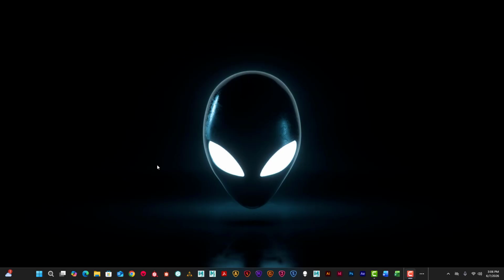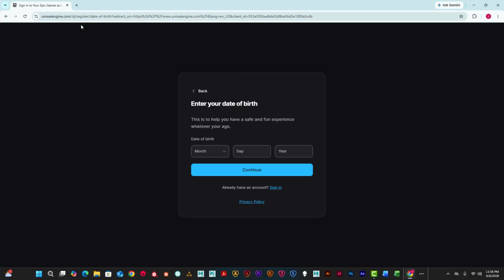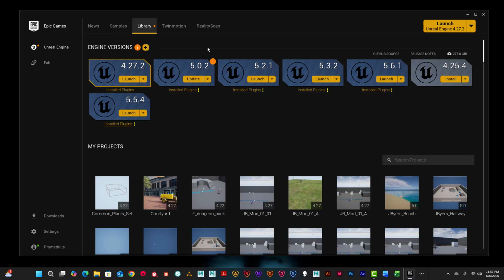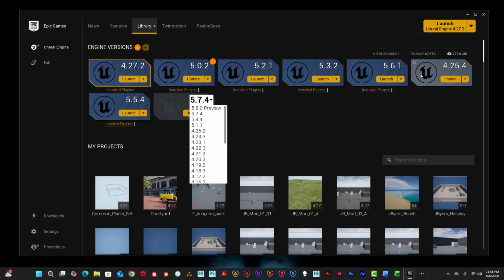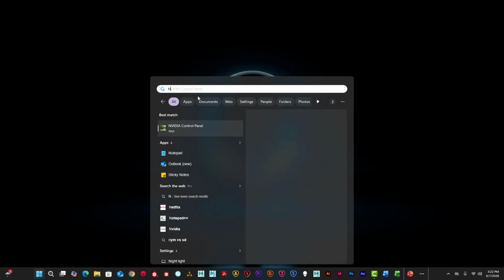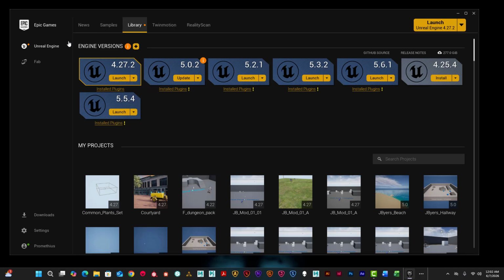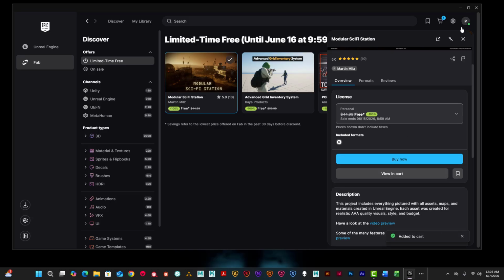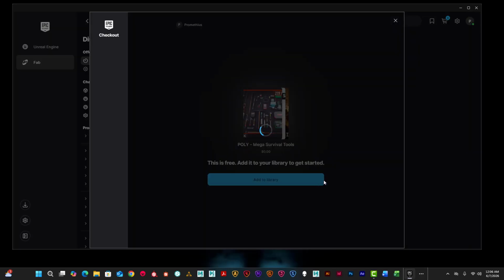ANI 258 NEW 2026 Downloading UnrealEngine